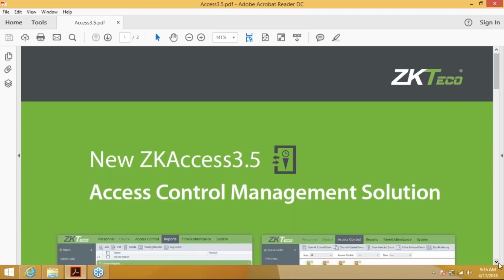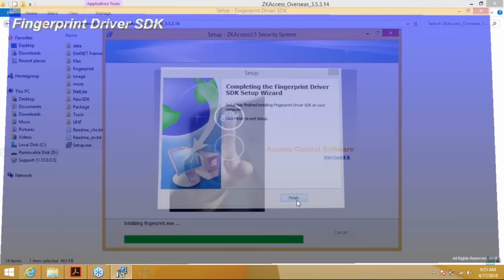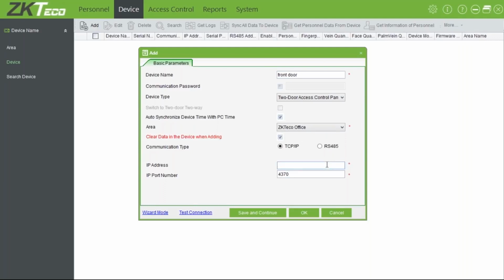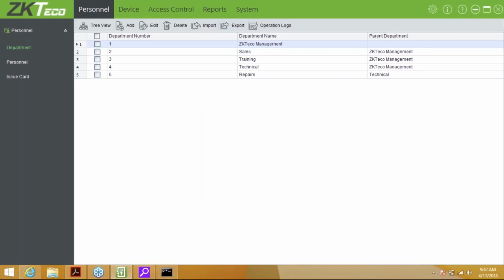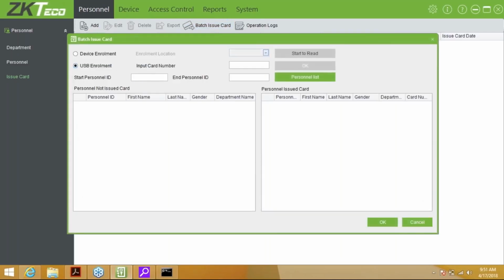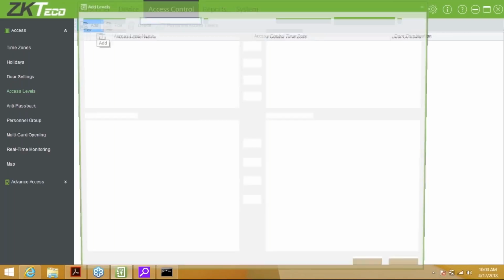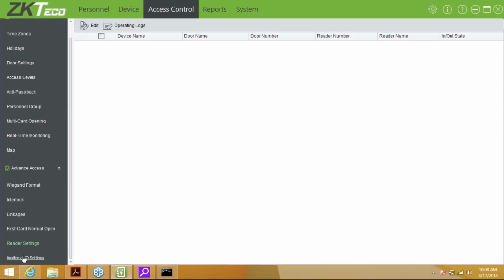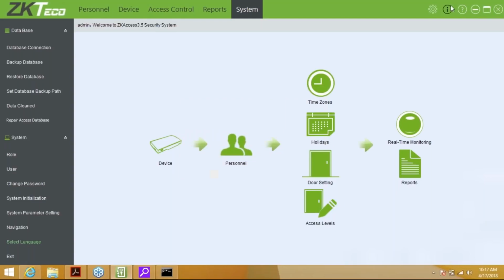October 14, 2022